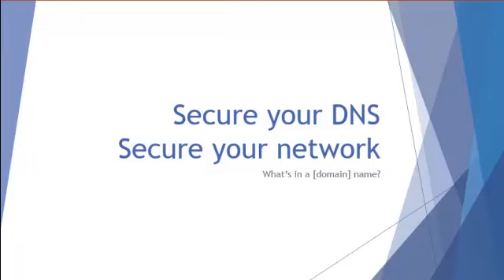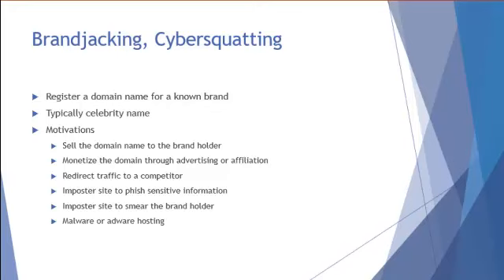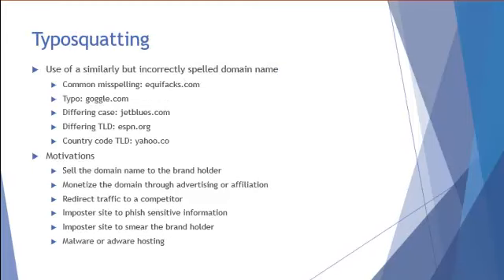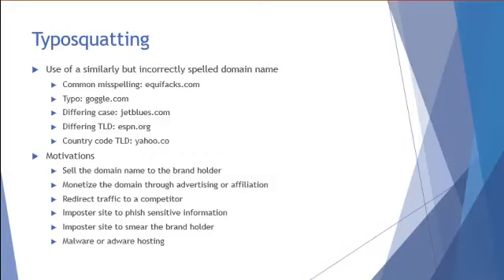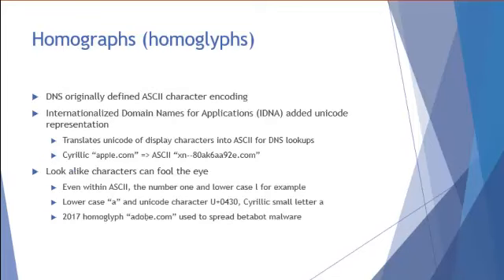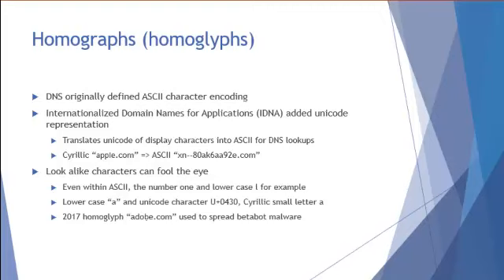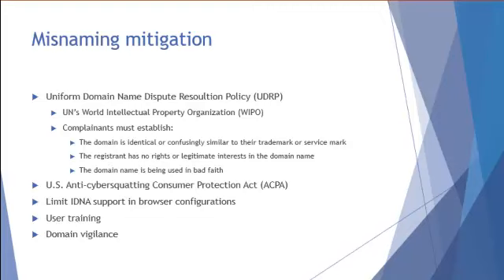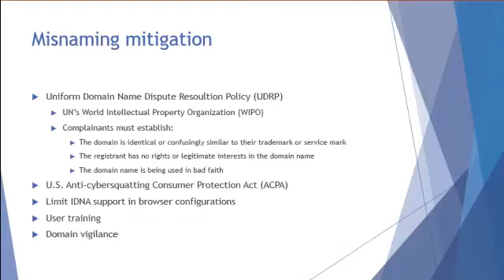Domain Name Abuse Attacks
Would-be visitors to your website may be misdirected to undesirable websites due to domain name typosquatting, brandjacking or homoglyphs. Learn more in this concise video.